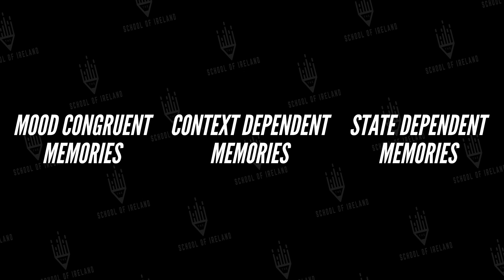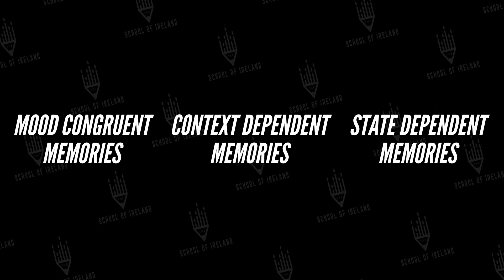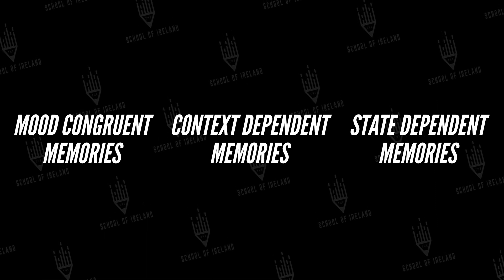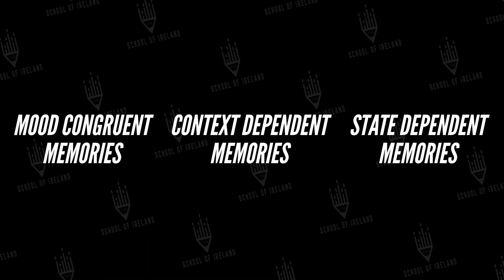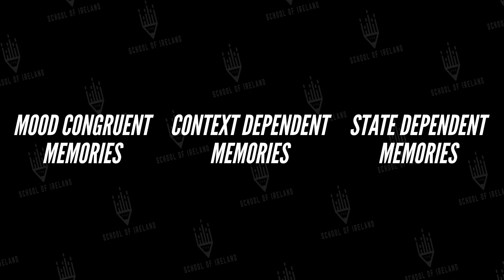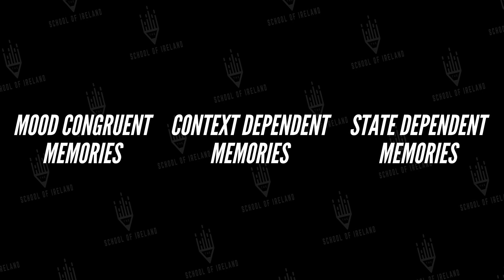CONTEXT DEPENDENT, STATE DEPENDENT, & MOOD CONGRUENT MEMORIES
What's the difference between a context, state, and mood congruent memory? Watch the video to find out.

Make sure you pay extra attention to these terms because they show up on the AP Psychology test ALL OF THE TIME!